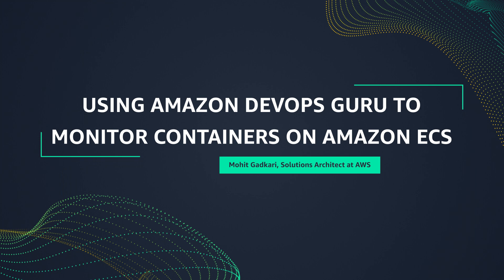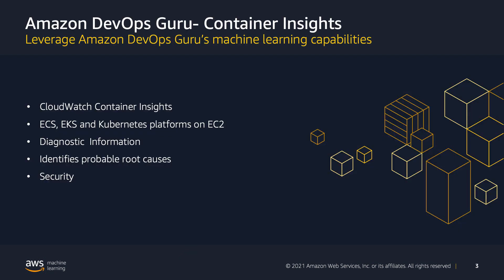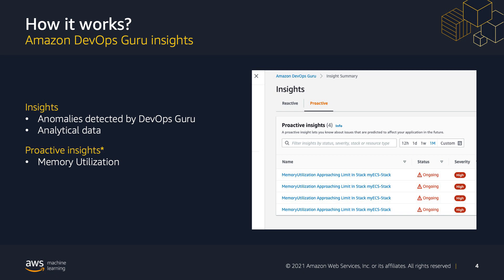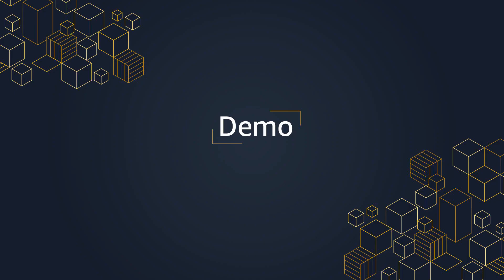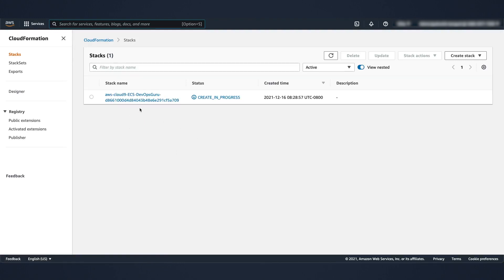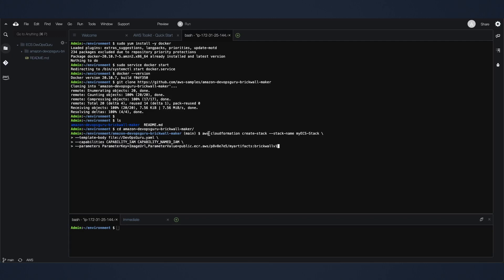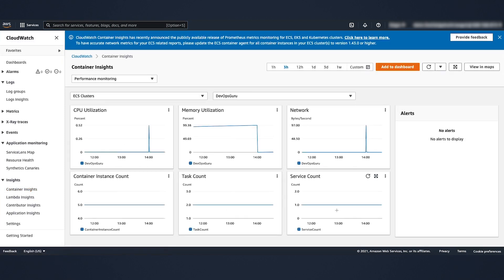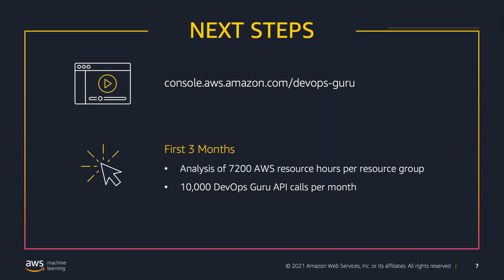Episode 2: Using Amazon DevOps Guru to Monitor Containers on Amazon ECS | Amazon Web Services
In this second episode of Amazon DevOps Guru deep dive series, we will focus on how you can leverage DevOps Guru to effectively monitor and detect issues in containers running on Amazon ECS.